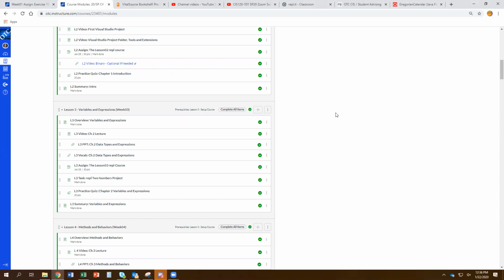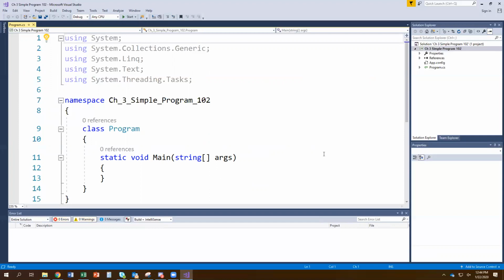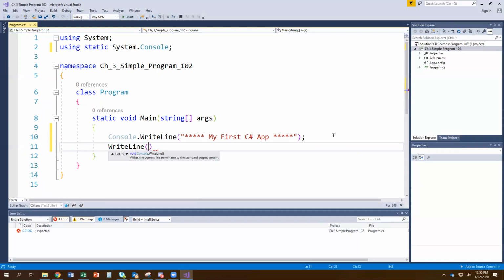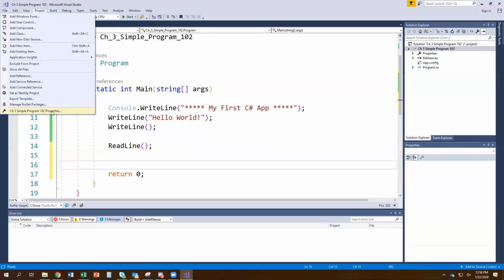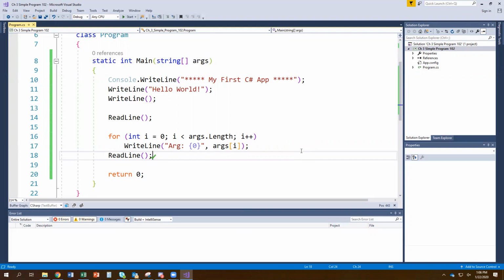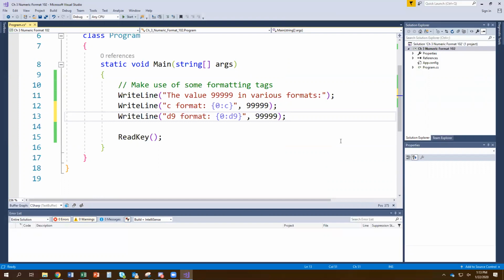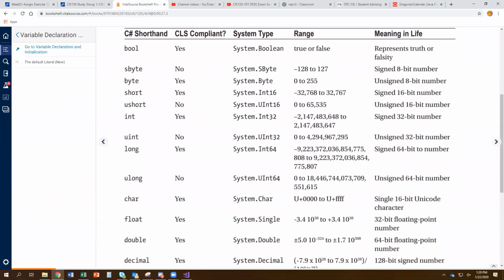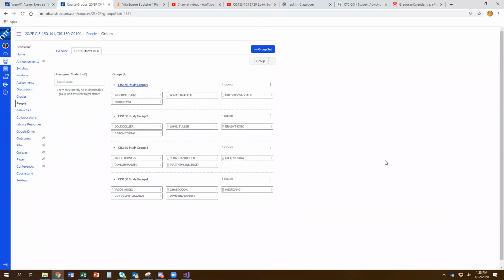CIS150 102 SP20 L3 Variables